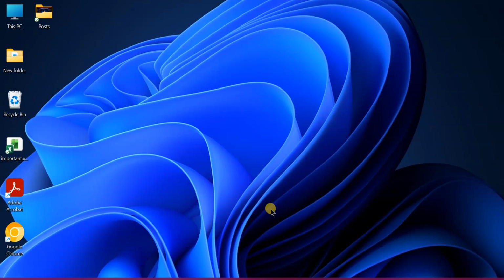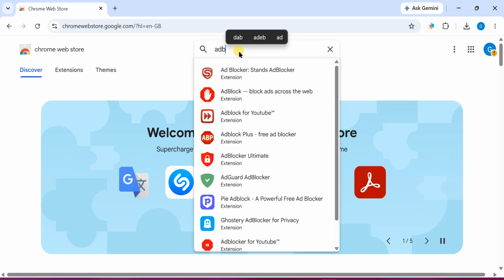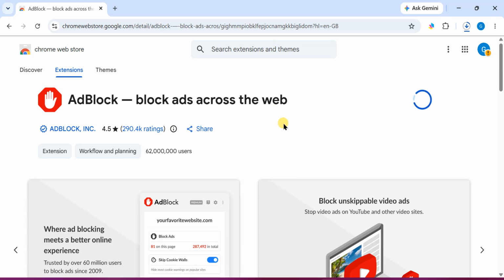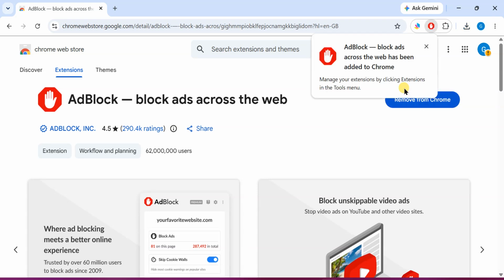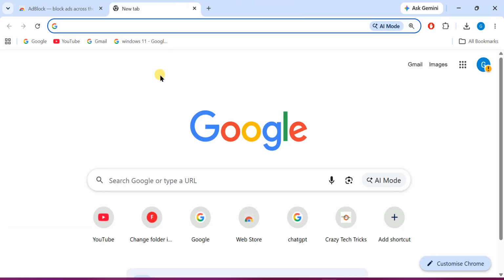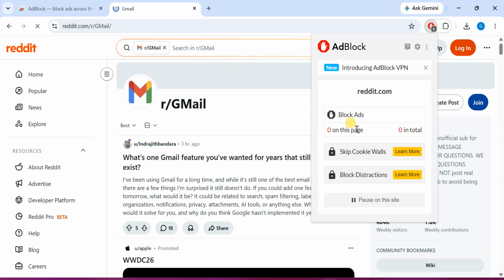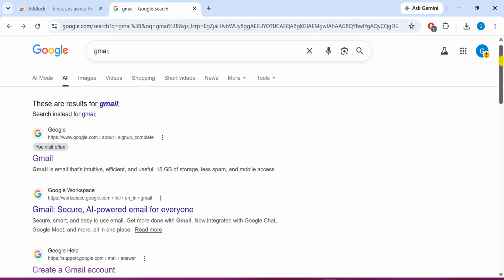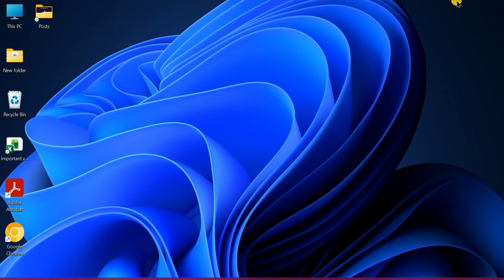How to Use AdBlock Chrome Extension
Want to block annoying ads while browsing the internet? In this video, I’ll show you how to use the AdBlock Chrome extension step by step. AdBlock helps remove unwanted ads, popups, banners, and video ads from websites so you can browse faster and with fewer distractions.

In this easy tutorial, you will learn how to install the AdBlock extension from the Chrome Web Store, enable it in Google Chrome, and manage settings for different websites. You’ll also see how to pause AdBlock on specific sites whenever needed.